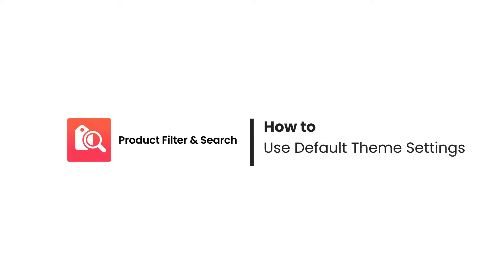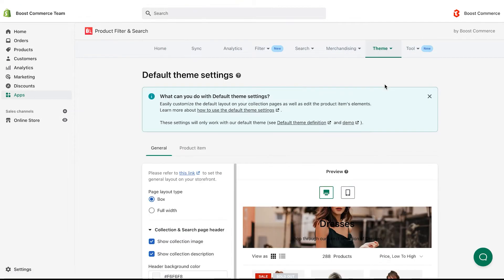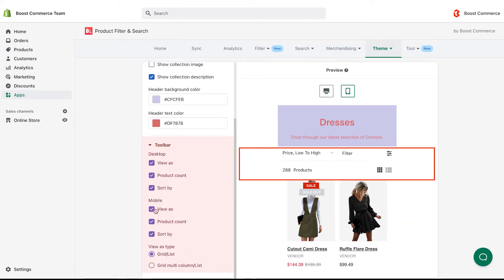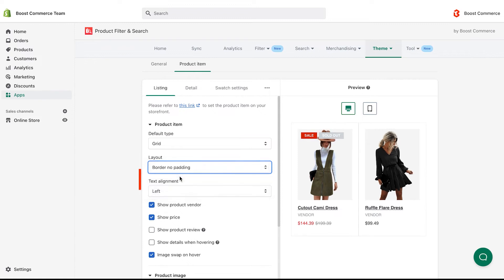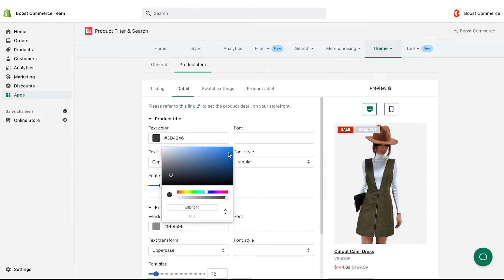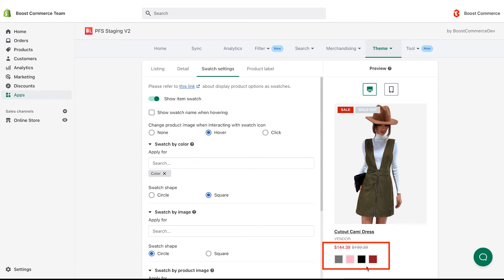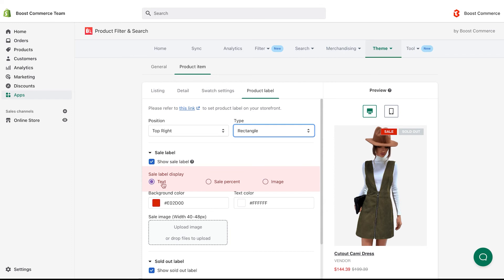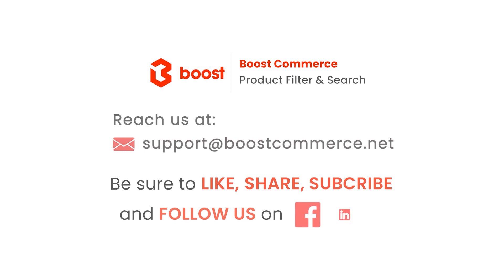How to use Default Theme Settings in Product Filter & Search || Shopify App by Boost Commerce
The Default Theme Settings allow you to easily customize the default layout on your collection pages as well as edit the display of your product's elements, such as product title, vendor, and price.
Please be noted that these settings only work with our default theme.

🔹 How to set up Product Filter & Search app on a theme »

OUTLINE
[0:00] Introduction
[0:55] General tab settings
[1:48] Product item tab settings

🔹 How to create custom label by tag in the default theme »